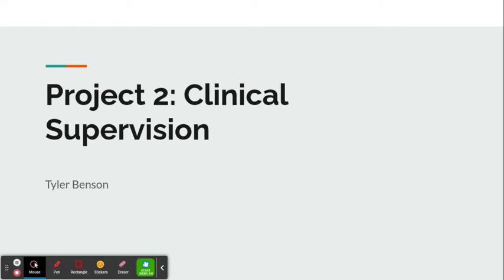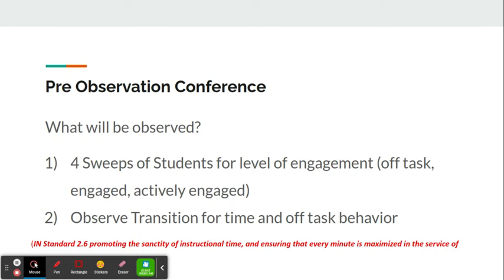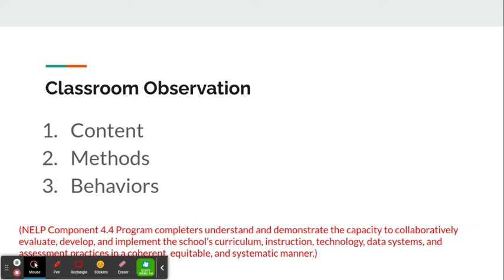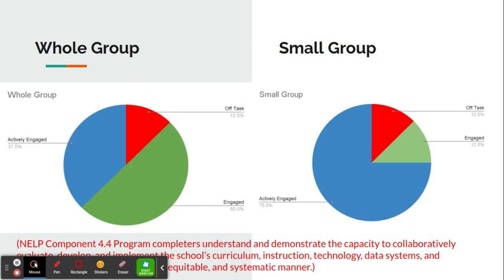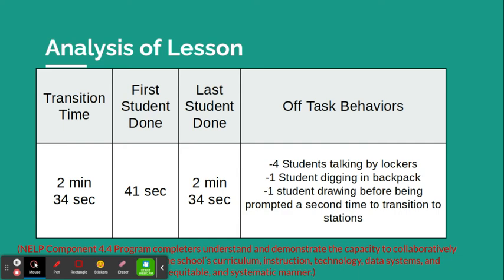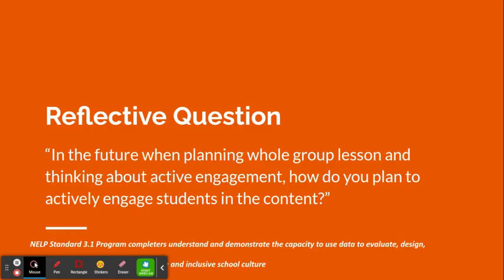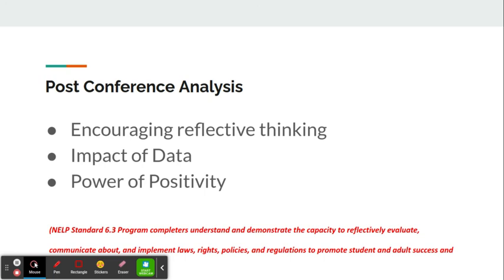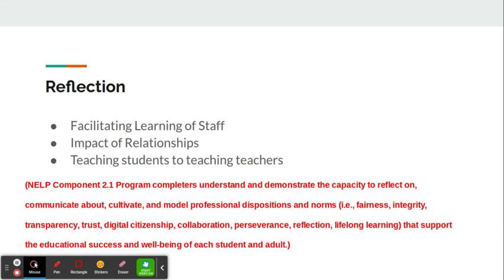TBenson-Clinical Supervision Presentation